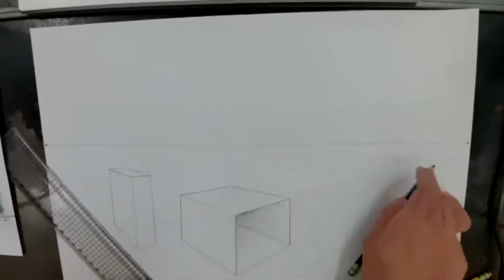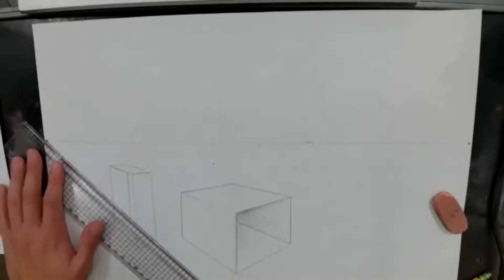shapes in space